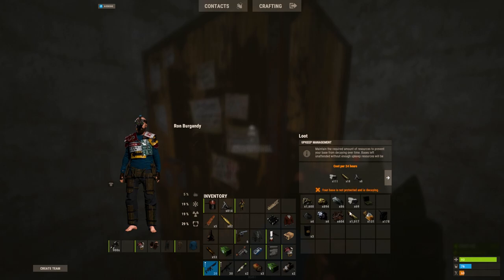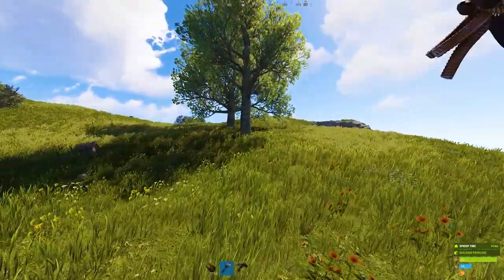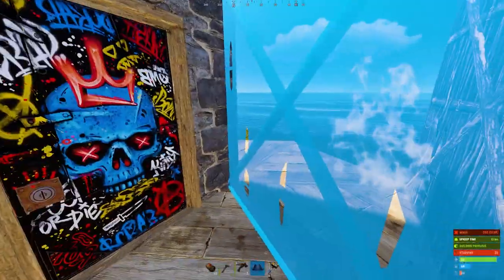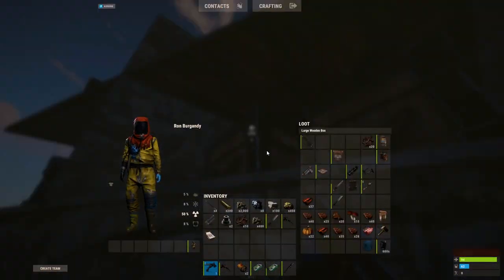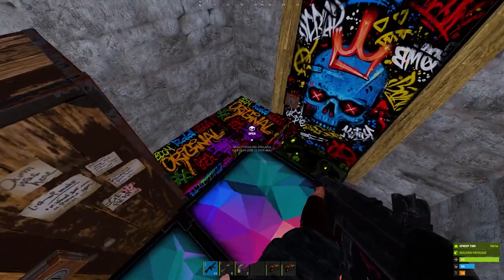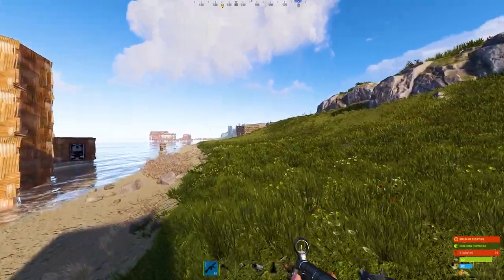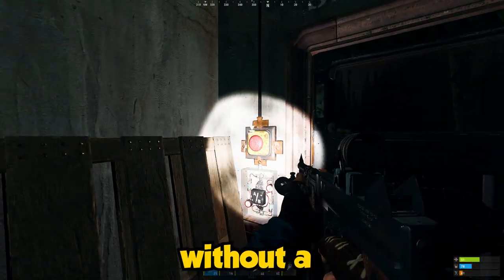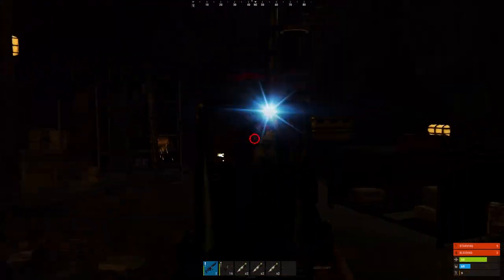when a 1,500 hour player does cargo...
I played 2X Rust solo and this is what happened...

Big shout out to everyone hitting the comments, likes & subs!!